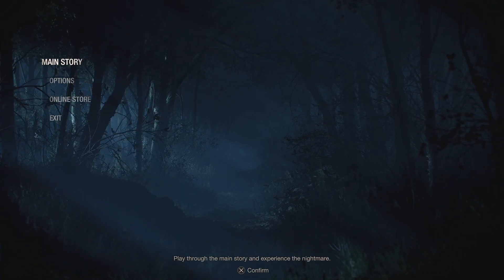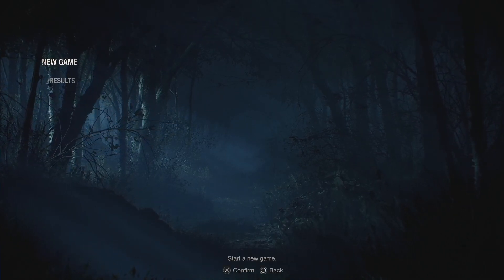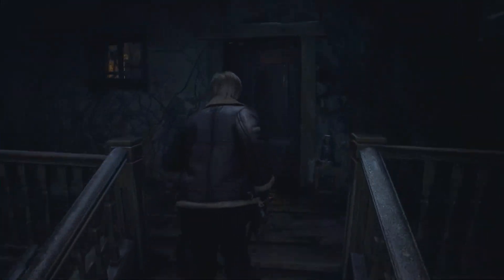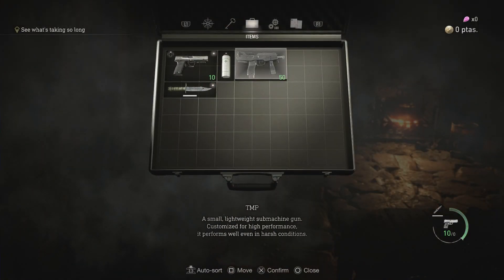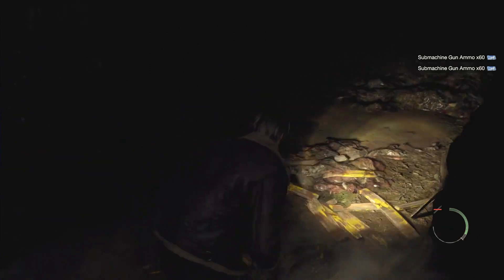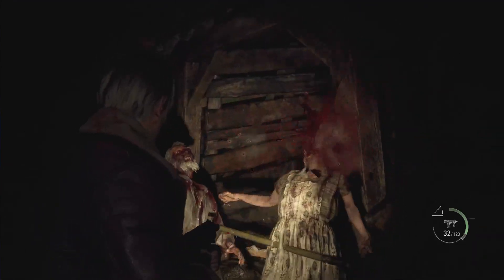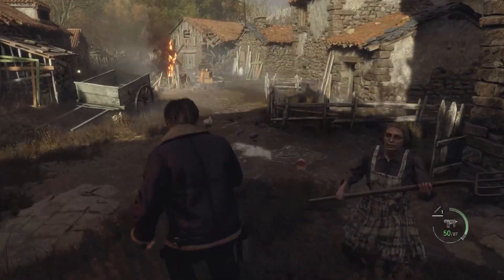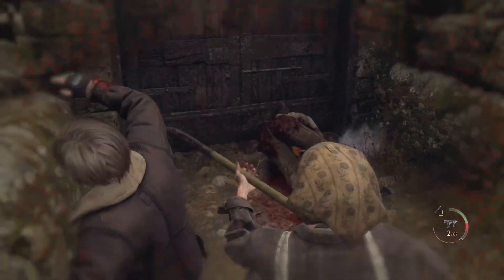SECRET TMP | Resident Evil 4 Remake Chainsaw Demo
THIS IS REAL! Here a link to where I found this. Tried it out and it works! Some peeps didn't believe the original founder of this! Let's prove it! Love y'all!

First off, thank you for clicking the video!
Dap up that like button. The Gryphons were known as fierce protectors. Whether it be a person, or treasure, the Gryphon would protect it. I treasure you all wholeheartedly. My main goal is Saving Lives Through Gaming. Gaming has helped me and I hope through comedy gaming commentary I can help you laugh, feel warm, comforted, and just have an overall better day. We are all about spreading love, humor, & positivity. We are all Silent, Humble, Professionals.
"Success Leaves Clues. Remember, if any dream you wish to accomplish doesn't scare you, you aren't dreaming hard enough. We are all born great, so let's live greater, and leave, The Greatest."
 ~ "GGGryphonZ"~